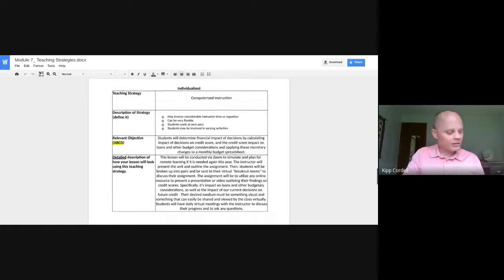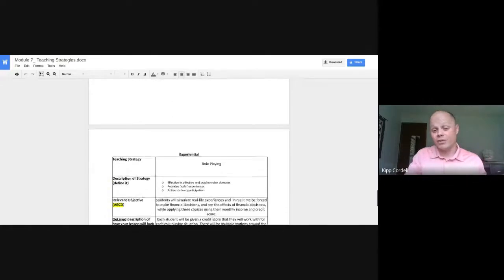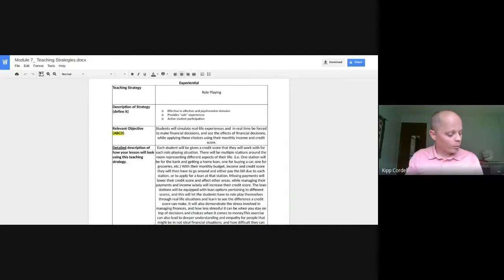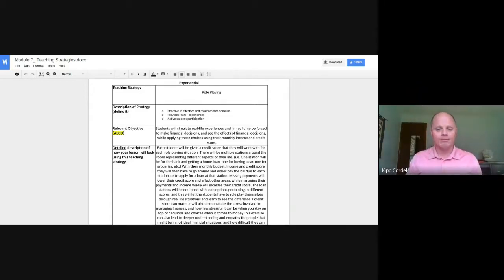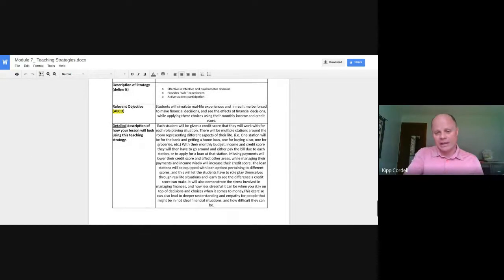Module 7 video